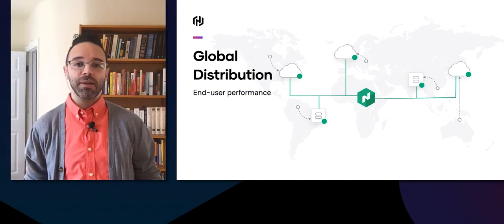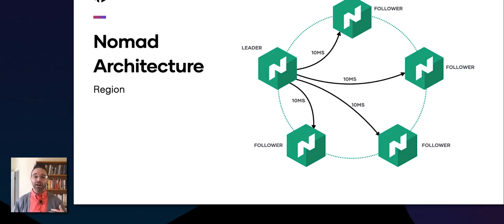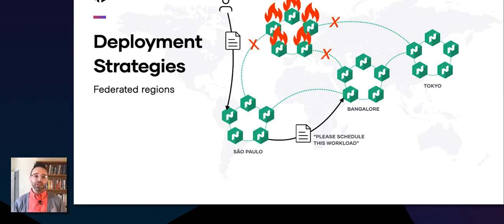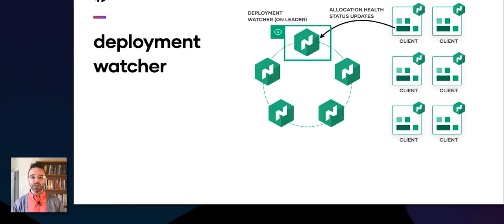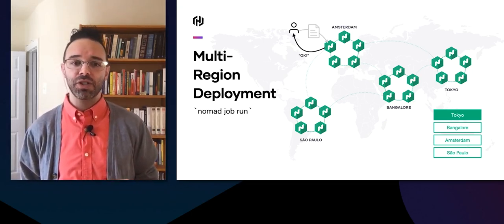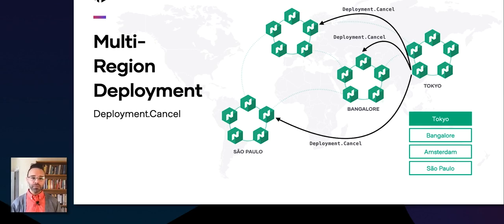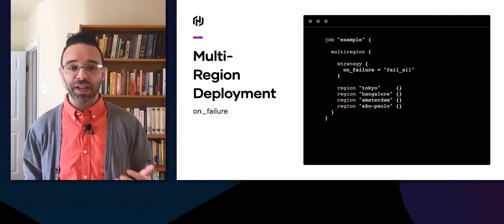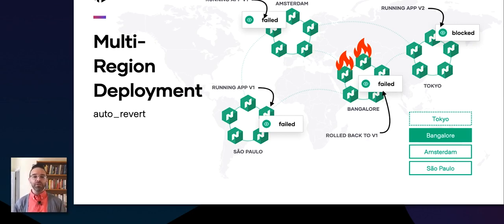Multi-Cluster Deployments with HashiCorp Nomad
Tim Gross will demonstrate how multi-cluster deployments with Nomad Enterprise 0.12 enable organizations to deploy applications seamlessly to federated Nomad clusters with configurable rollout and rollback strategies.

Speaker: Tim Gross -